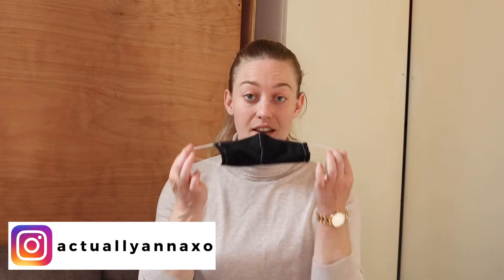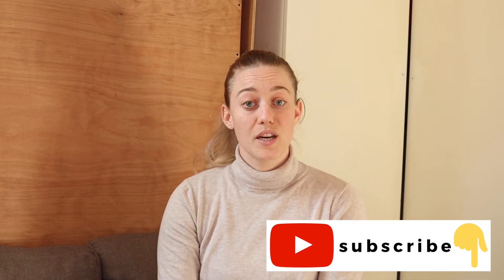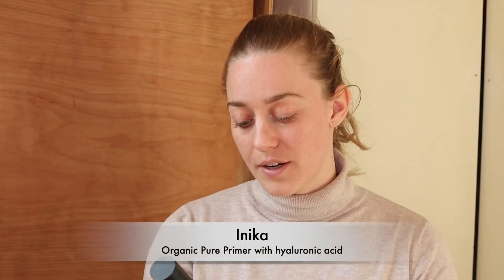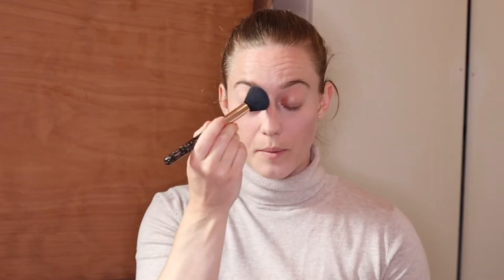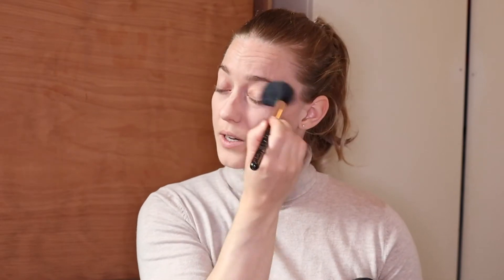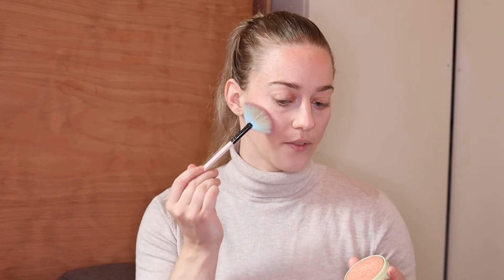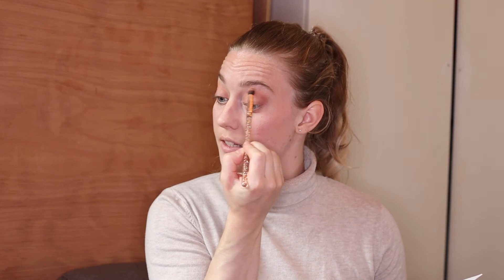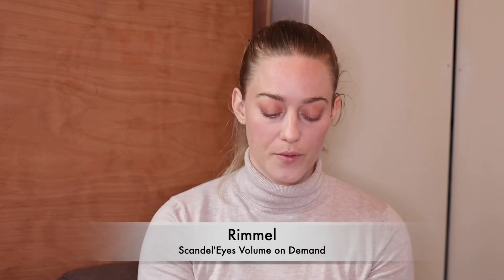Face mask makeup tutorial | How to makeup with a face mask? | Inika, Rimmel London | Actually Anna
Today I wanted to create a makeup tutorial for you that is different from all the ones I've done so far. This makeup look is created around wearing a face mask. It accentuates your eyes and makes them look brighter, bigger, and more awake. Watch the video to find out how to do this!

Also in this video: how to keep your makeup on while wearing a mask, face mask makeup tips, new makeup trends 2020, best makeup to wear under a mask, new makeup tutorial, Inika, Inika foundation, Inika makeup, Inika bb cream, organic makeup, inika organic, rimmel london mascara, makeup tutorial, mask makeup, everyday makeup routines

♥ THE PRODUCTS I FEATURED ♥
Inika - Organic Pure Primer with Hyaluronic acid

♥ MUSIC ♥

I'm Annaleid a Beauty and Fashion content creator. 3 years ago I started my blog, because face it Youtube was wayyyy too scary. After 1 year of blogging I decided it was time for my own Youtube channel, where I share all my Beauty and Fashion tips & tricks. But also share my personal stories and do product reviews. Enjoy Watching!